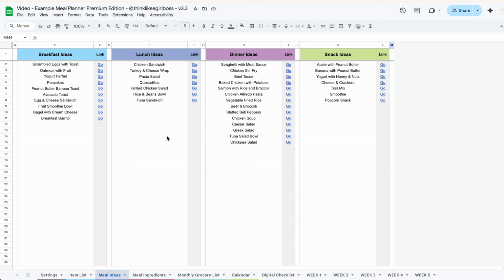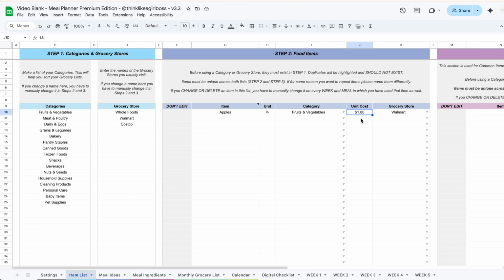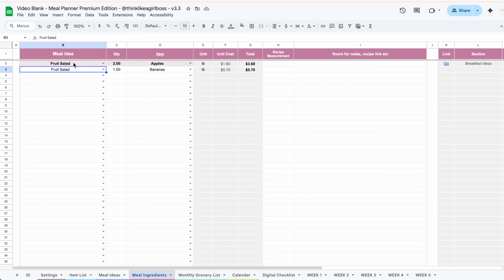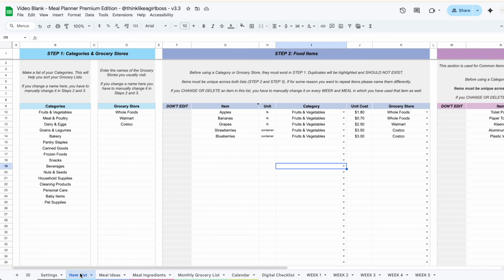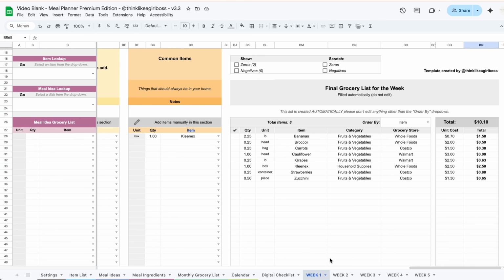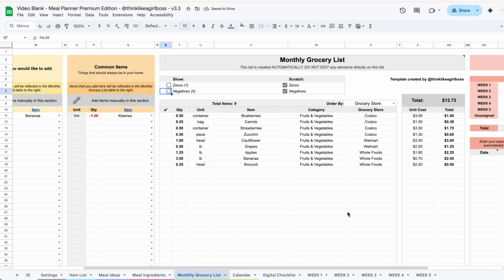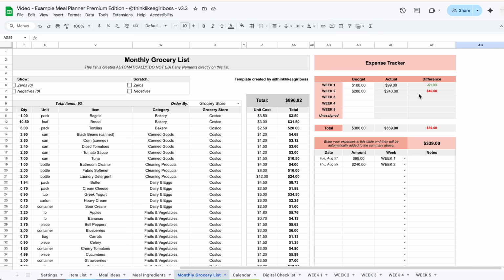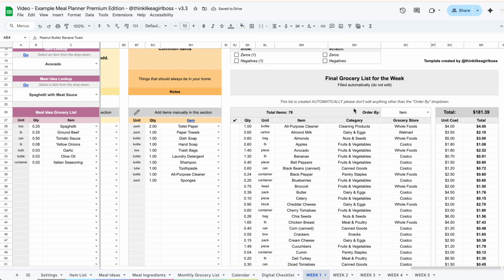Google Sheets Meal Planning Template with Automated Grocery List Spreadsheet (Full Tour)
Welcome to the full tour of my Meal Planner & Automated Grocery List template for Google Sheets!

This is a 24-minute walkthrough, so grab a coffee ☕ and follow along as I guide you through how to customize the template step by step.

The idea behind this template is simple: think once, never again. You invest some time upfront customizing it with your own meals and grocery items, and from that point on the template does the heavy lifting. Select your meals for the week and watch your grocery list build itself. No more rewriting the same things over and over.

Perfect for anyone looking for a weekly meal planner, meal prep system, or grocery list template that actually saves you time.

*What's included:*

- Add your own Items and Meal Ideas — assign items to each meal so they're added to your grocery list automatically
- 5 weekly tabs, each with its own grocery list
- Combine all your weekly lists into one single grocery list
- Start your month on any day you choose
- Monthly calendar view of your full meal plan (great for printing)
- Mini expense tracker to monitor your monthly grocery spending
- Change labels across the entire template from one single tab

I hope you enjoy the template and find it useful 😊

Happy Planning!

Pao 👩🏻‍💻✨

*Timestamps:*

00:00 Intro
01:26 Item List
04:04 Meal Ideas
05:15 Meal Ingredients
08:31 Weekly Tabs
15:46 Monthly Grocery List Tab
17:19 Digital Checklist
19:53 Recap
20:15 Additional Features
20:26 Calendar Tab
20:55 Mini Expense Tracker
21:48 Links and Lookup Features